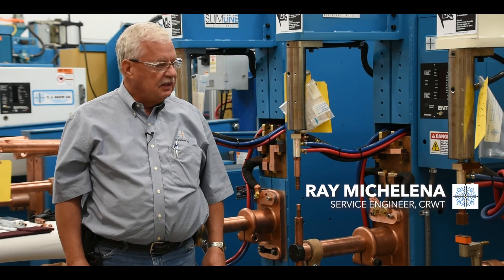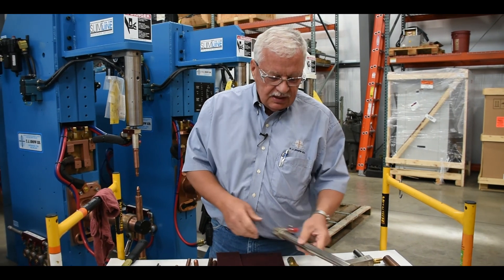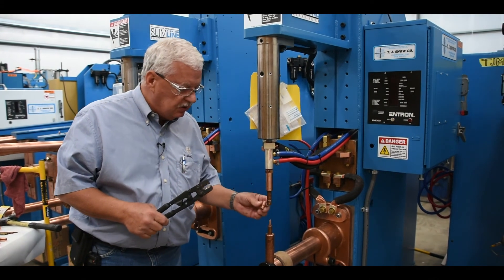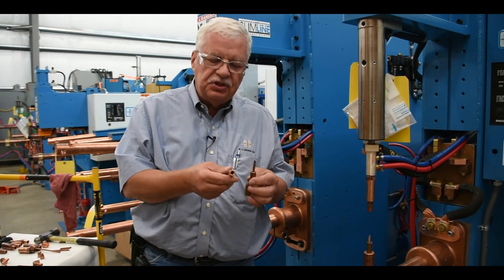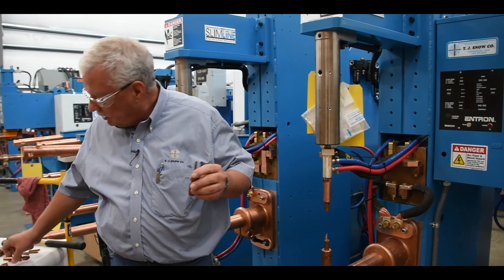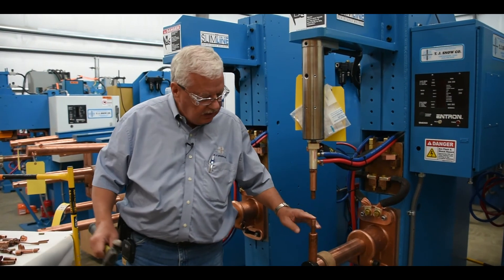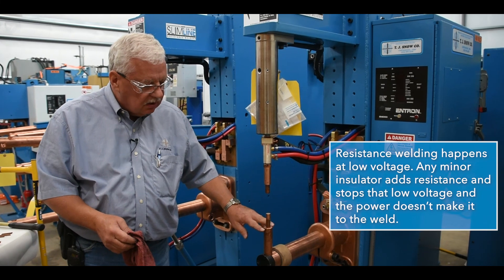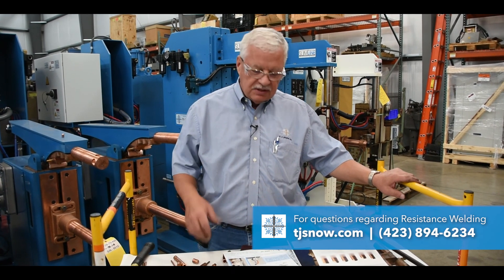How to Change Electrodes on Your Spot Welder - Step by Step Walk-Through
Learn the steps in changing spot/resistance welding electrodes as well as steps to take in cleaning, prepping, and maintaining tips.